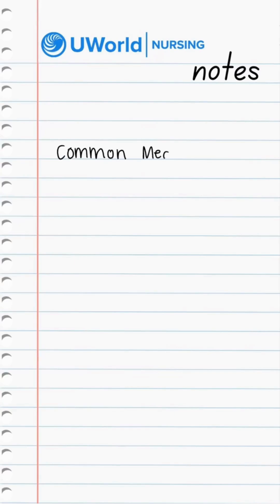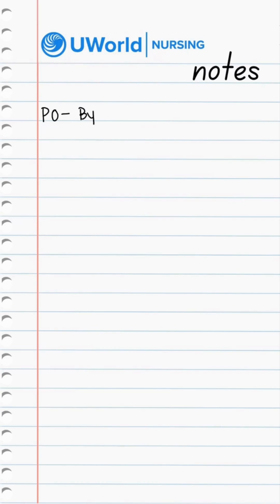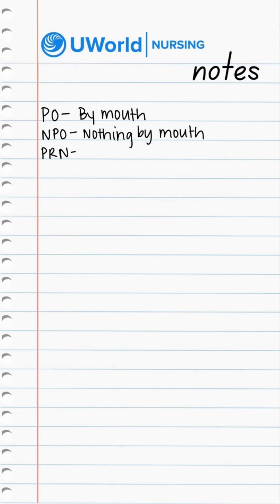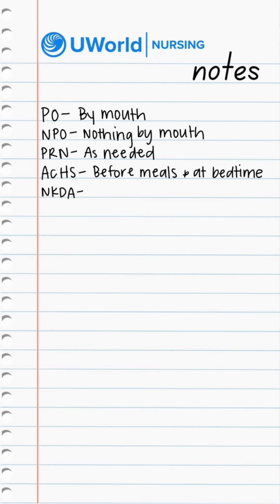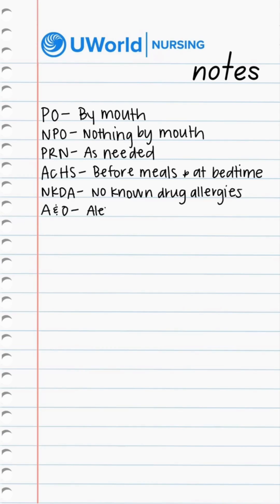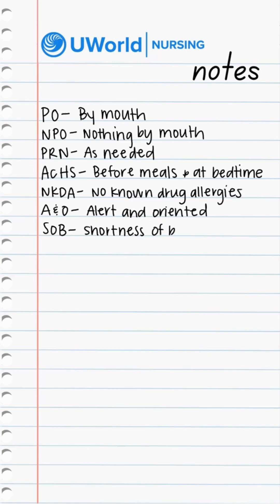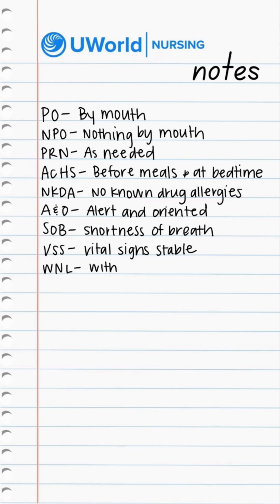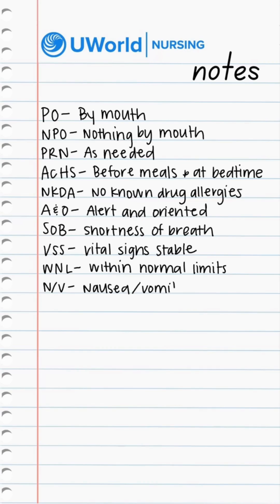Common Medical Abbreviations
This week's UWorld Nursing Notes covers common medical abbreviations.